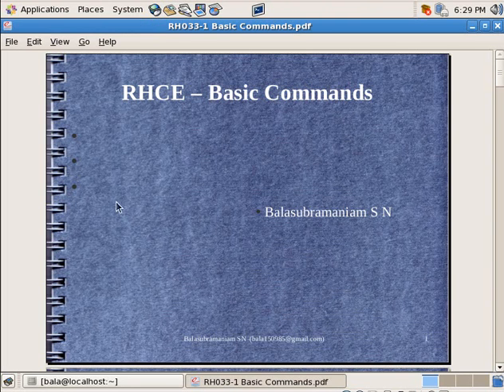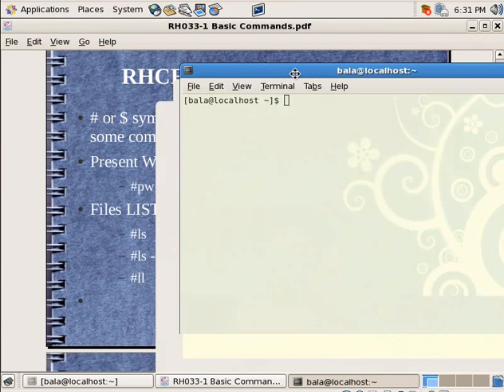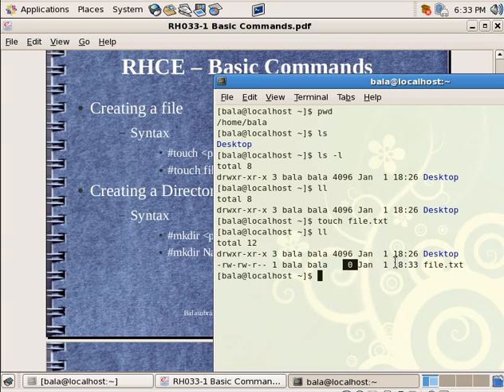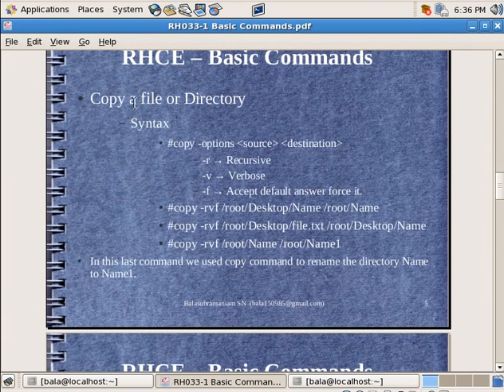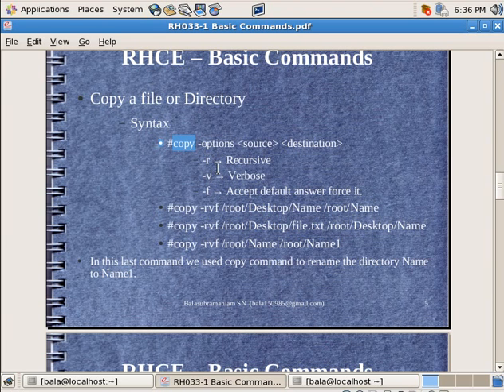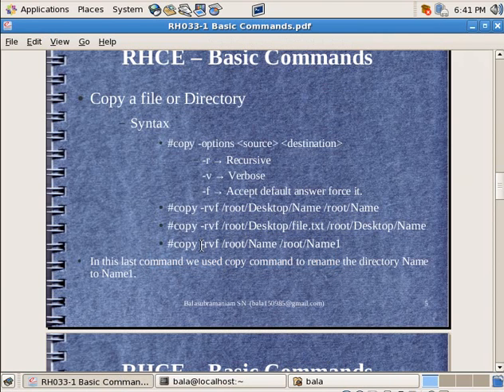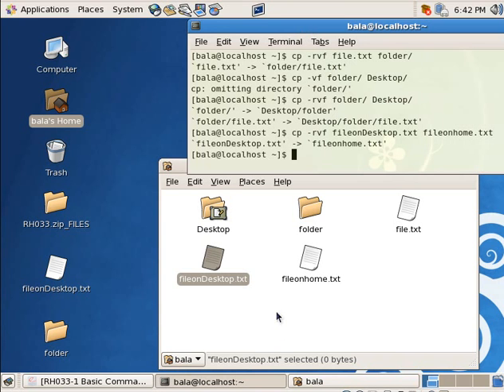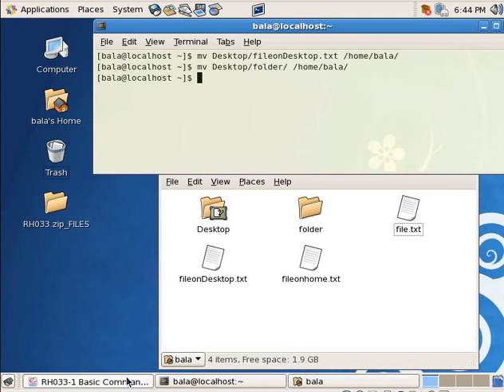RH033-1 Basic Commands Eng Part1of3.avi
Select RH033 login as guest and enjoy.
All the tutorials are arranged in there.
RedHat Linux Basics, This is my marriage present to the world.